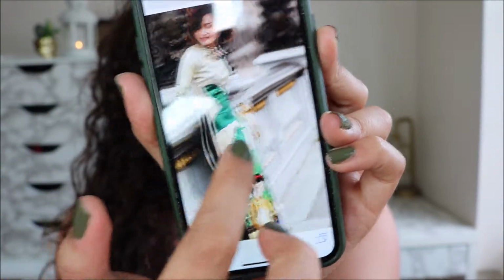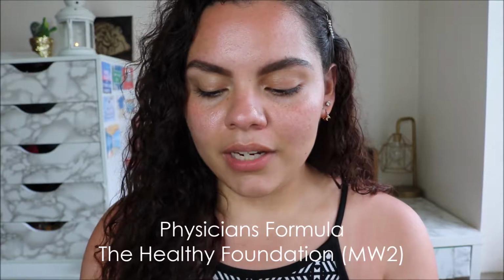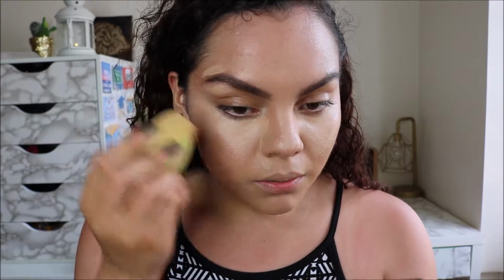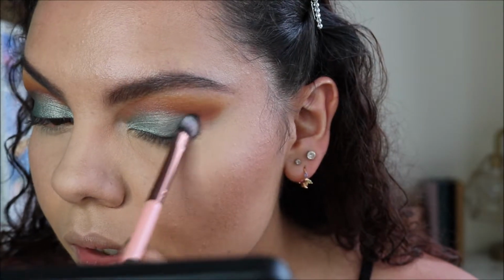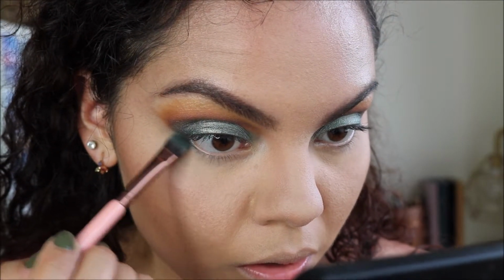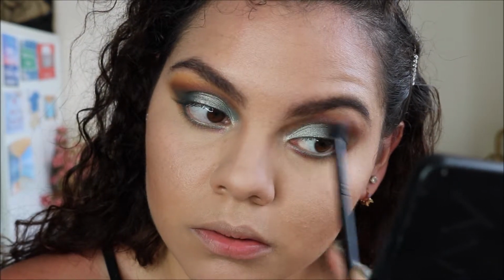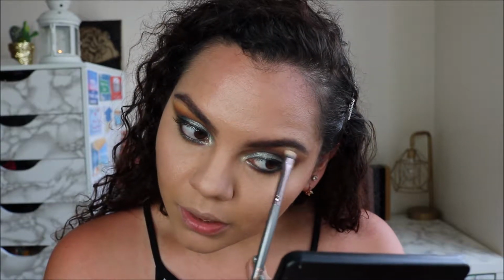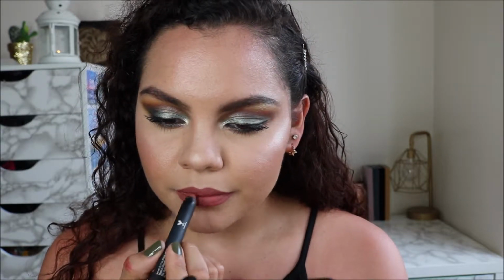GOOGLE PICKS MY MAKEUP CHALLENGE! Ariel Eloisa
Hello! Today I challenged myself to let GOOGLE pick out my makeup.
The lovely nikkietutorials created this challenge and I just had to try it! I've been wanting to do something a little bit different. I hope you guys enjoyed!
I love to read your feedback so please comment and let me know what you guys will want to see next!

STUFF MENTIONED:

EVERYTHING is listed and linked on my blog lovebugs

Turn the bell notification ON that way your the first to know when I post!

I hope this channel helps you get the latest beauty tips and makeup looks.